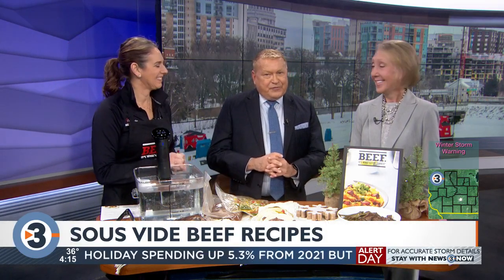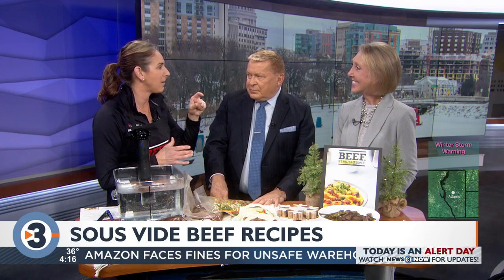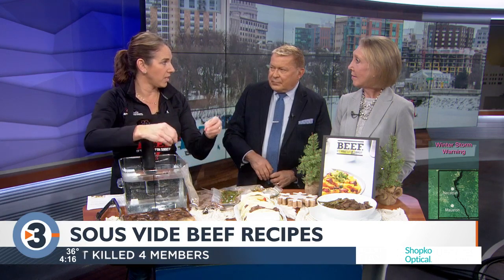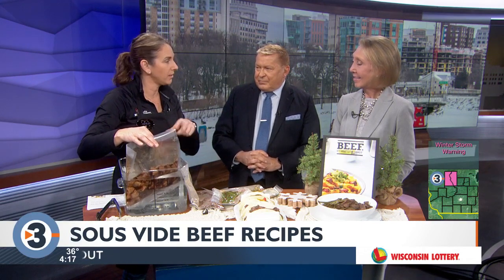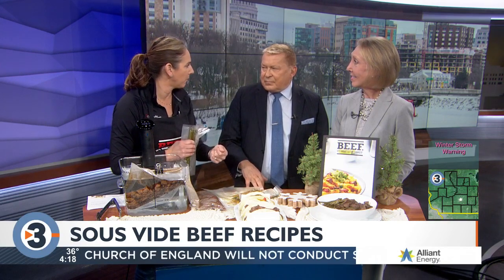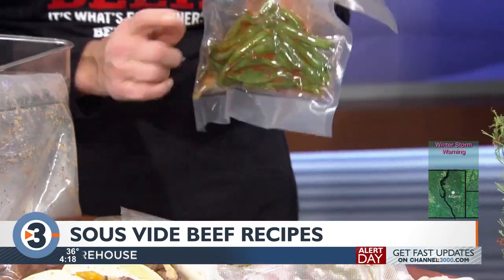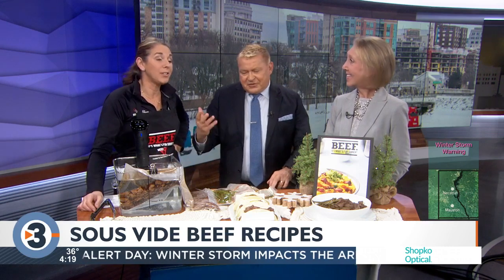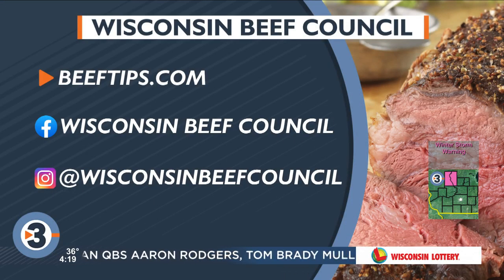WATCH: Sous vide beef recipes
Angie Horkan from the Wisconsin Beef Council joins Live at Four with some sous vide beef recipes. For more, visit beeftips.com.